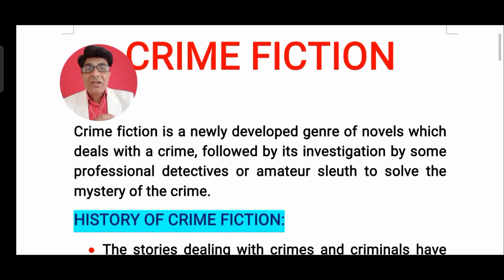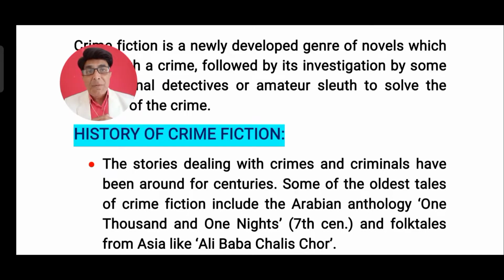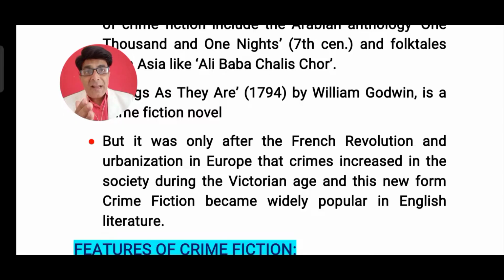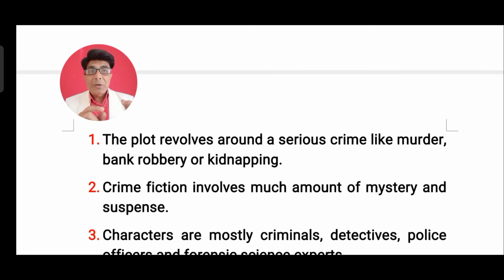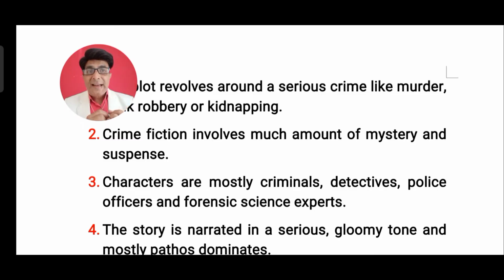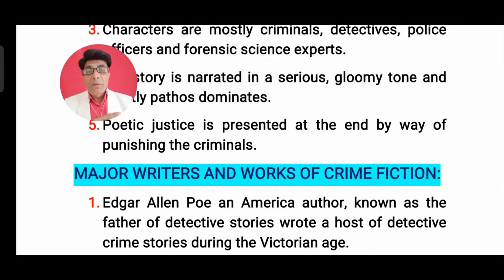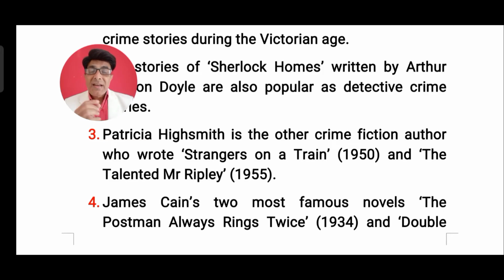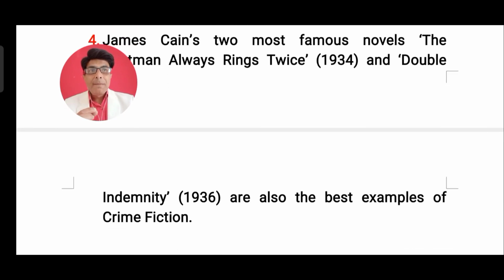Crime Fiction in English Literature | Crime Fiction Definition Features Examples | Detective Fiction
Crime Fiction @vipulvkapoor